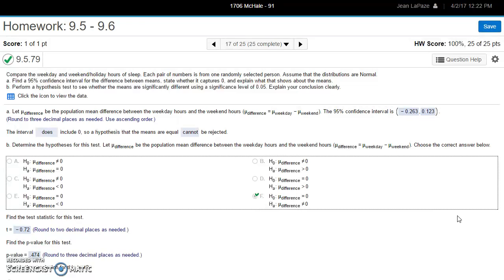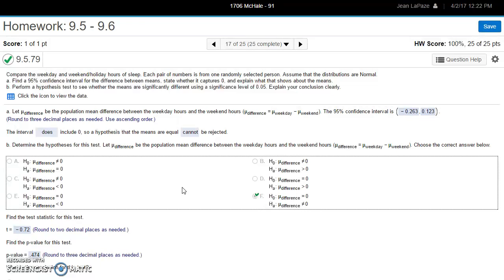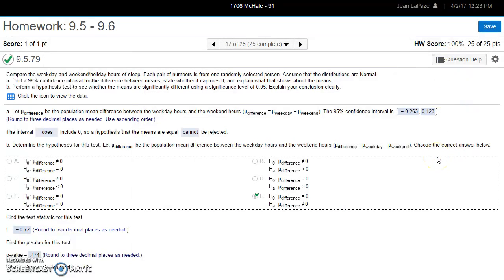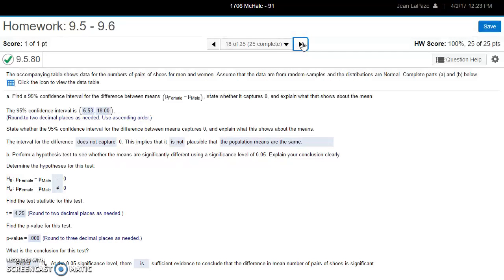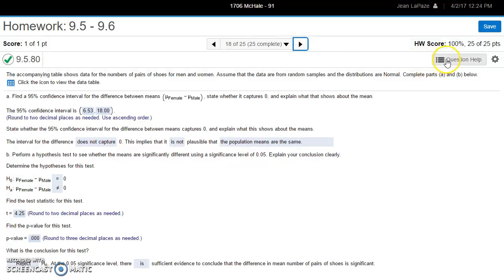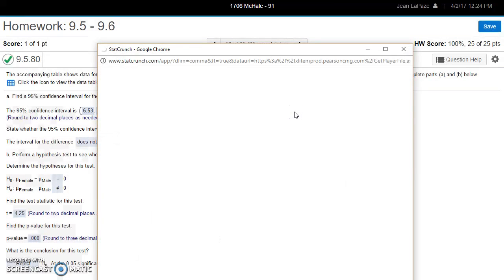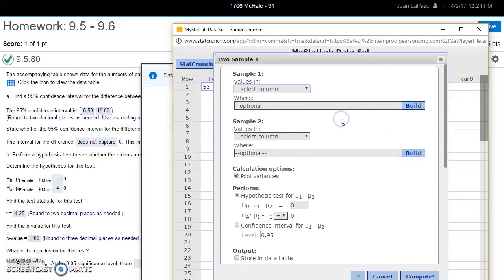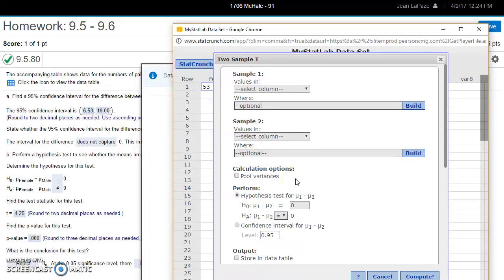MTH 141 - Online Class - Week 10